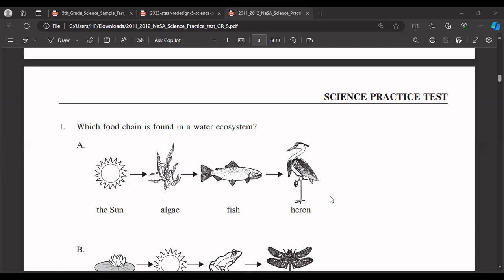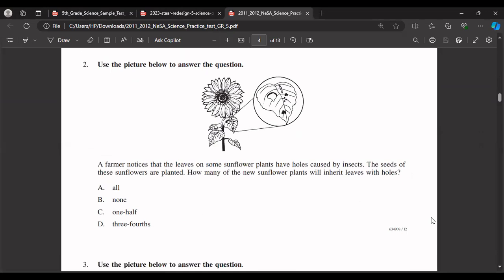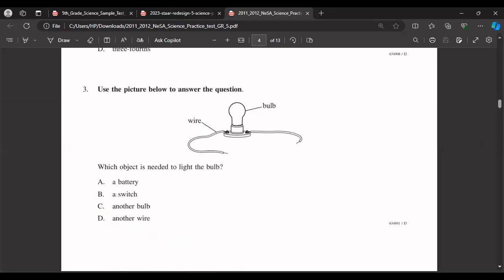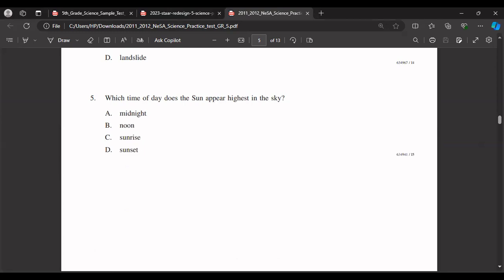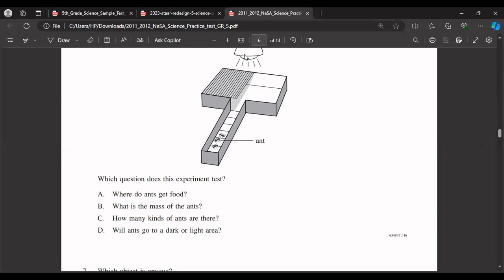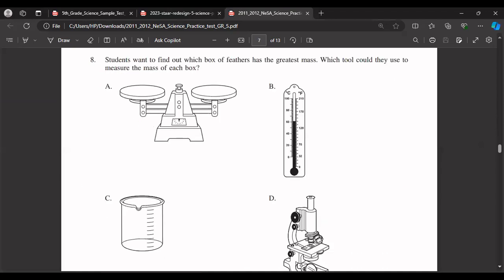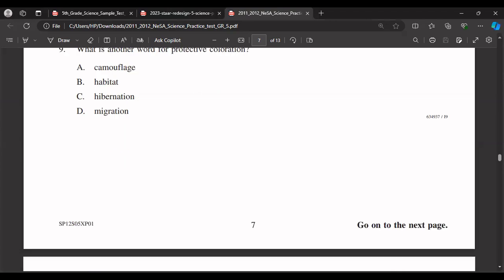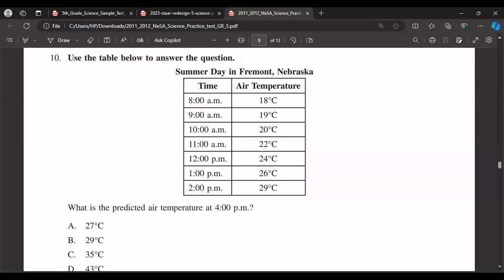5th Grade Science Questions PART 1